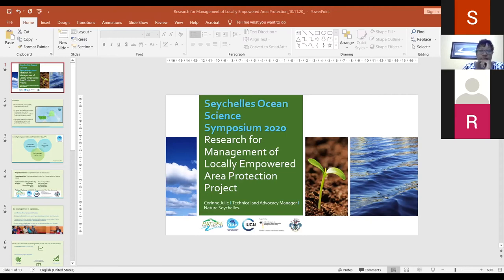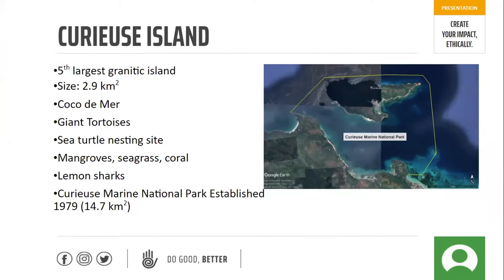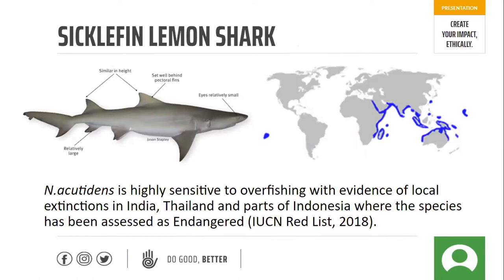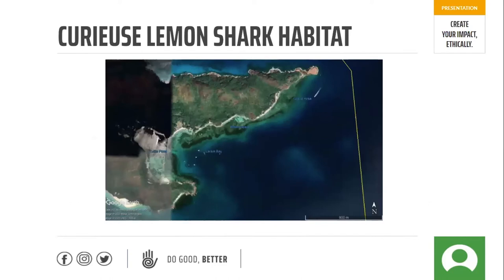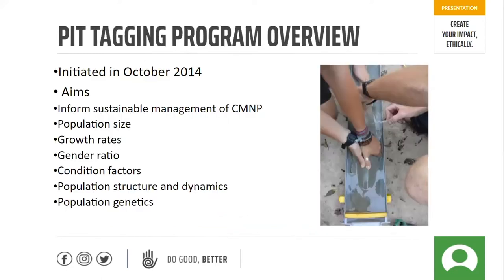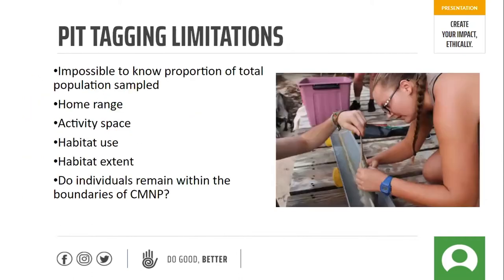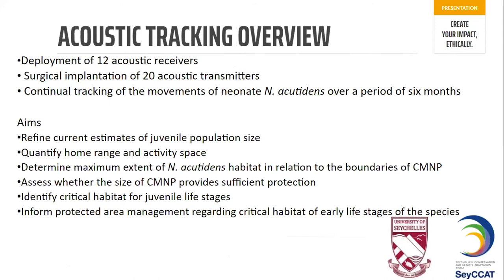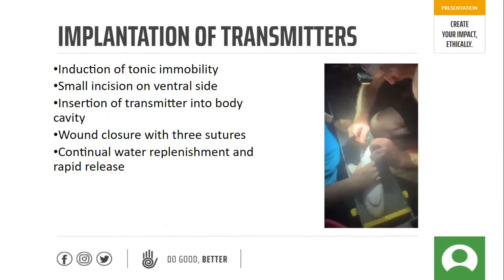Jasmine Taberer Day2 Session1